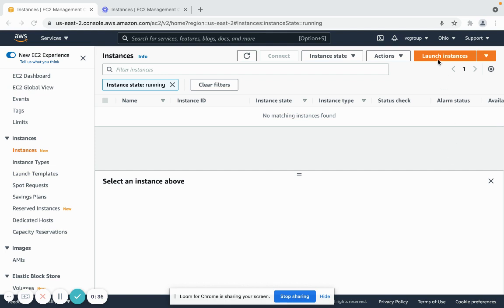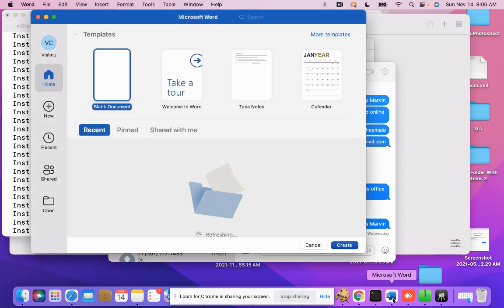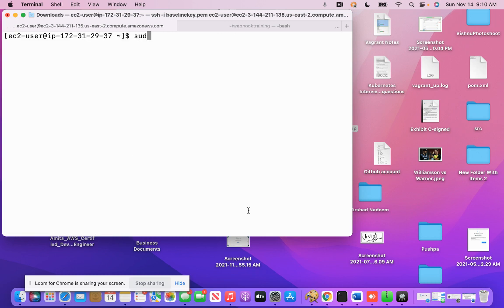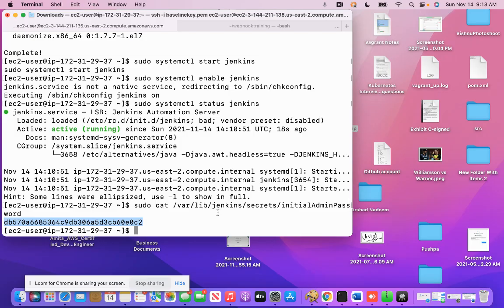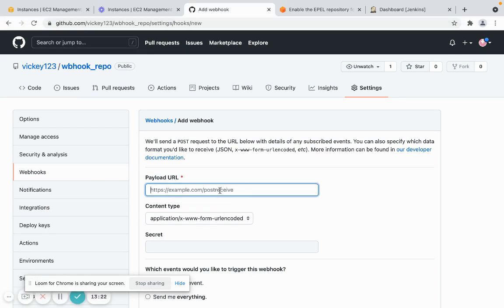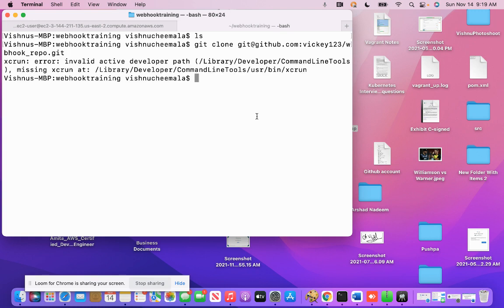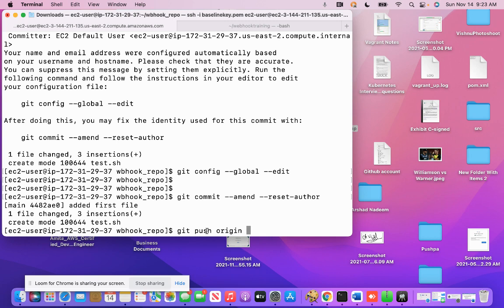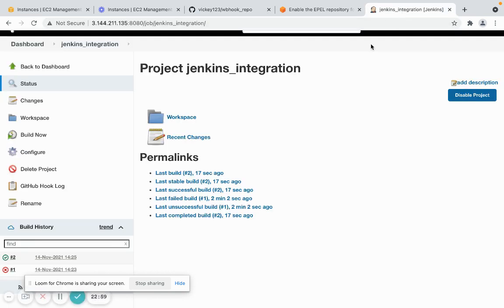Integrate Jenkins with GitHub with Webhook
Follow these simple steps to integrate jenkins with GitHub